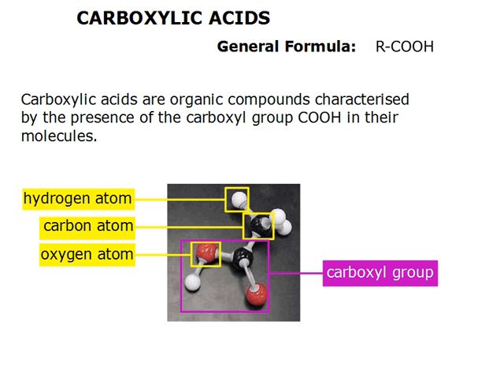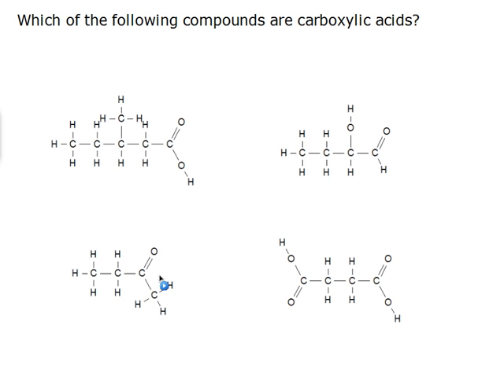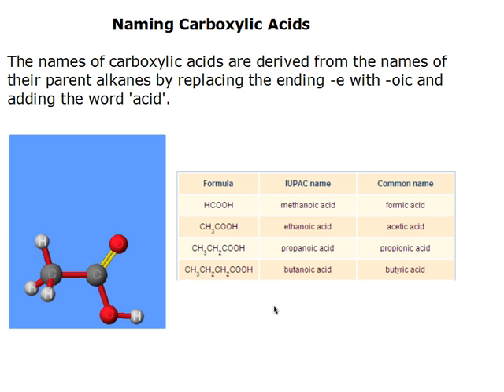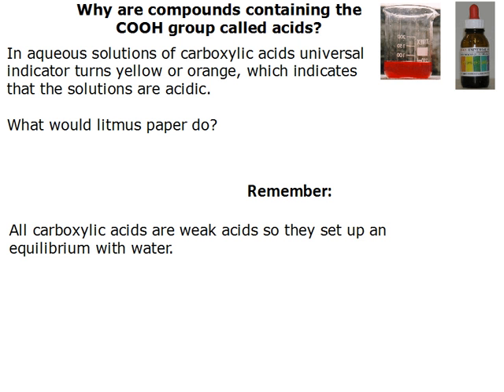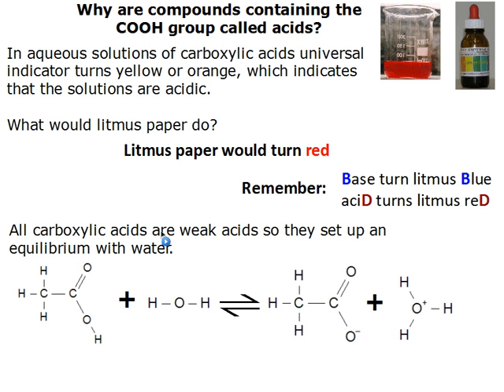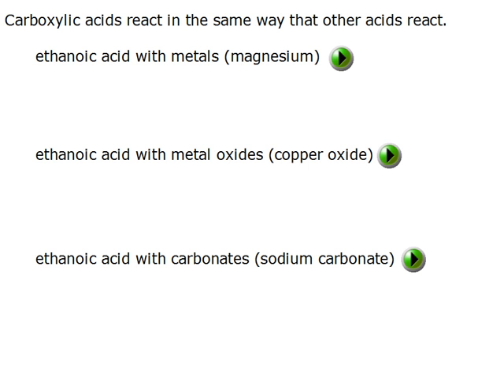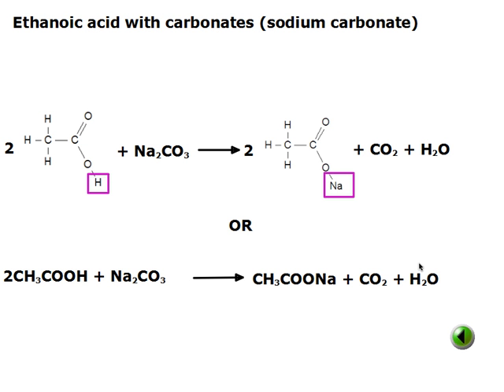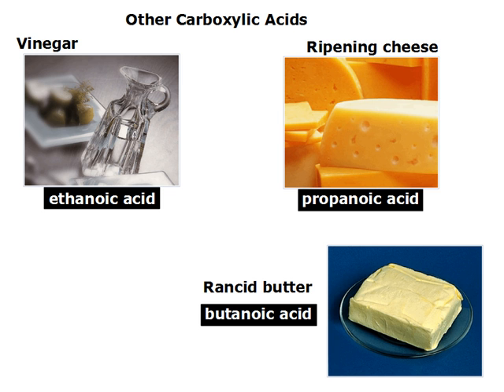Carboxylic Acids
Naming and chemical properties of carboxylic acids.